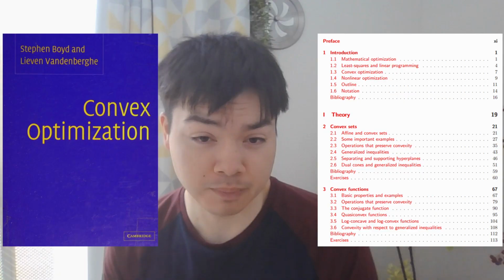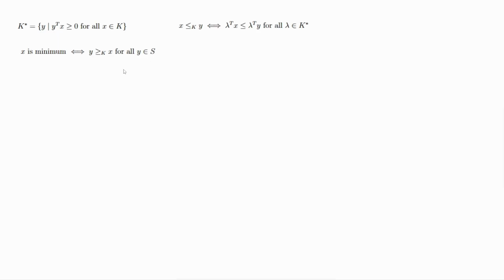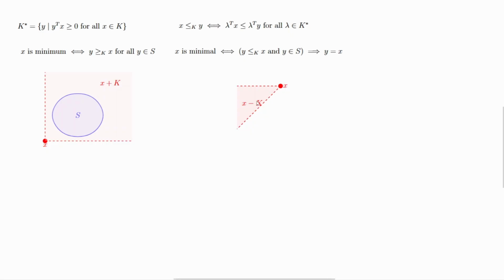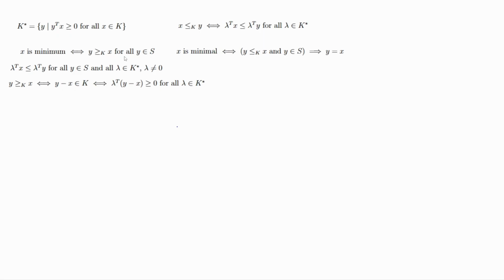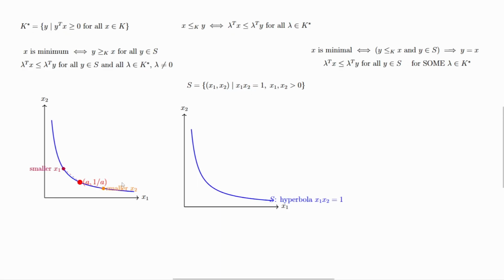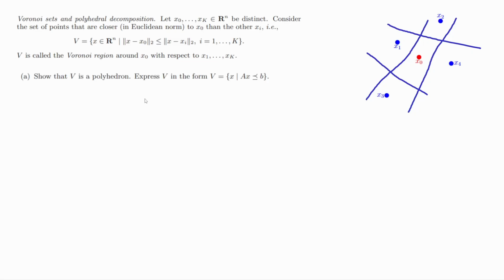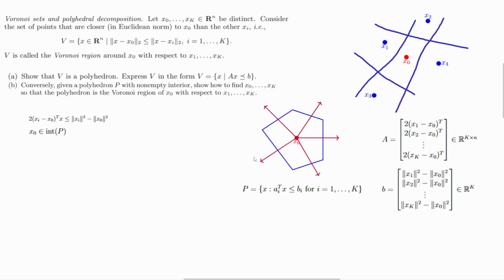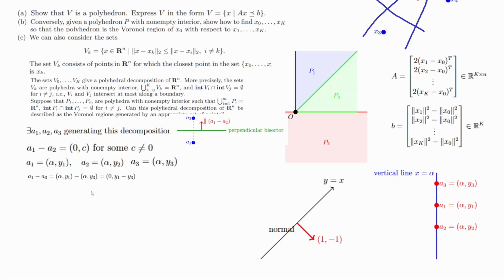Week 6 - Minimum and Minimal Elements & Voronoi Regions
This week I'm continuing my journey through Boyd & Vandenberghe's Convex Optimization from an ML theory perspective. I cover two main topics: (1) the dual characterization of minimum and minimal elements under generalized inequalities, and (2) a walkthrough of Problem 2.9 on Voronoi regions and polyhedral decompositions.

Timestamps:
0:00 - Intro
1:47 - Minimum and Minimal Elements
27:21 - Voronoi Regions
43:00 - Final Remarks